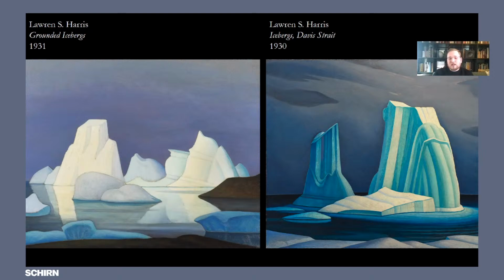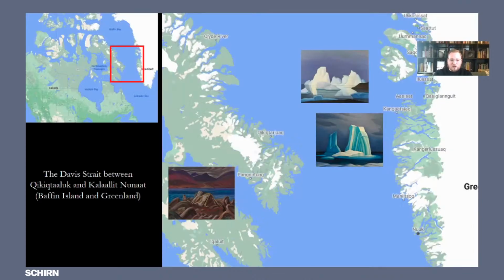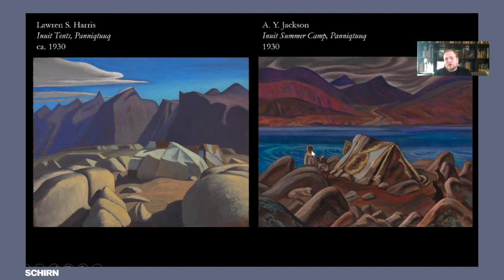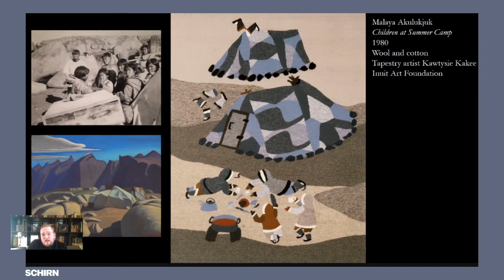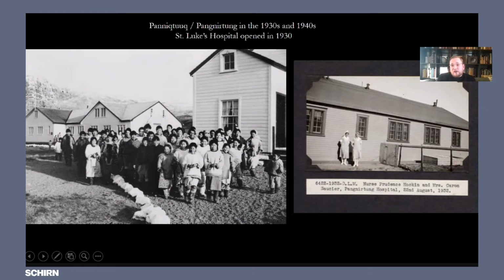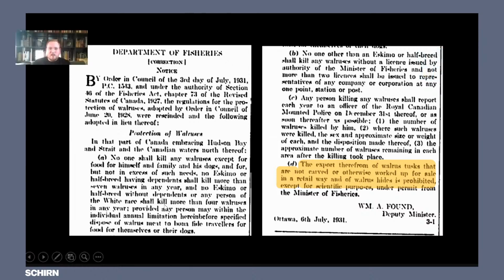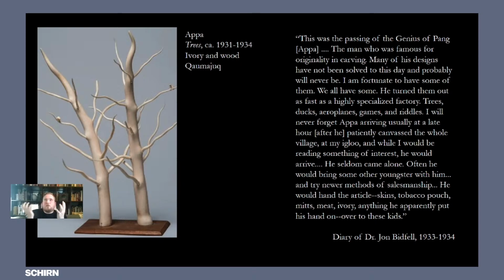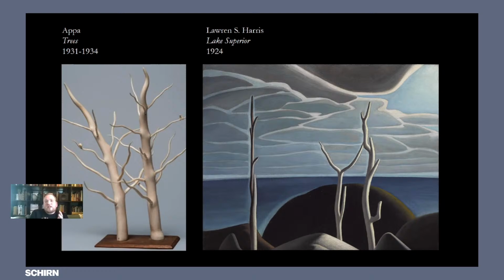LIVE! The Myth of the Canvas – Impulse Lecture Pt. 1 | SCHIRN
NEW PERSPECTIVES ON THE REPRESENTATION OF THE ARCTIC IN MODERN TIMES

In his impulse lecture, art historian Dr. Bart Pushaw uses the settlement of Pannirtuuq (Pangnirtung) as an example to illuminate the complex art production in the Arctic of the 1930s. Featuring the artworks by the noted painters (of the Group of Seven) Lawren Harris and A. Y. Jackson, it is shown how their works romanticize the presence of the Inuit or erase their social and ecological displacement. This contrasts the everyday reality of Inuit peoples and the vibrant, contemporary modernism of their art.

Feel free to use the chat for questions. Dr. Bart Pushaw will answer them after his lecture.

Part of the series THE MYTH OF THE CANVAS

MAGNETIC NORTH
Open now!

Follow the SCHIRN!